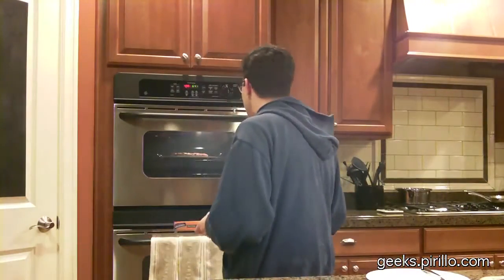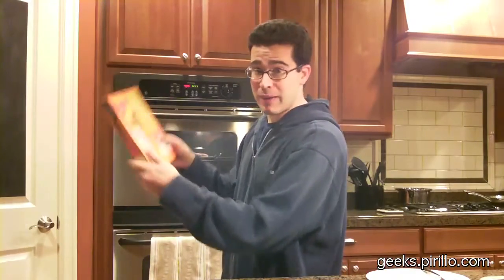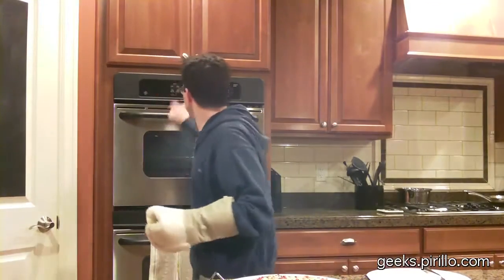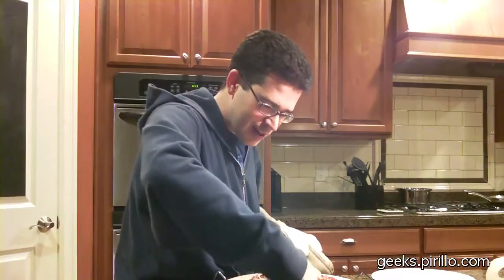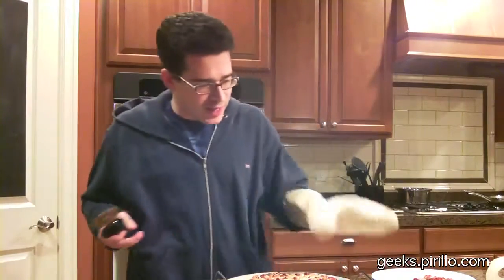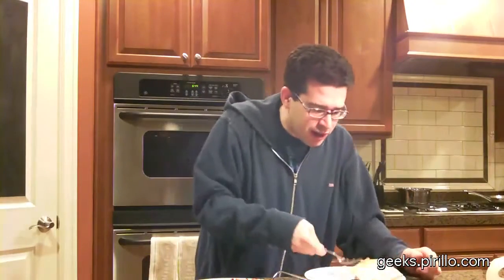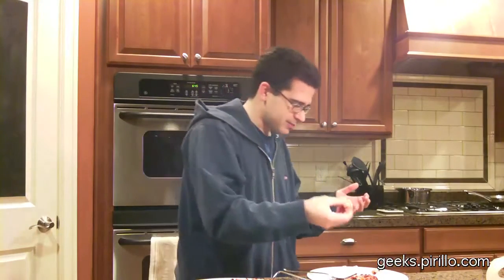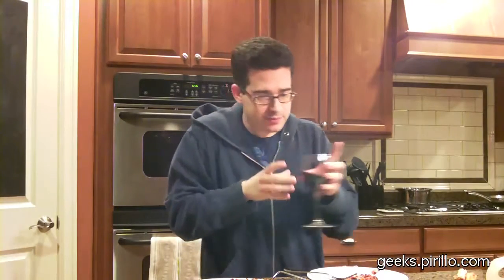How to Make Pizza and Leave Unsolicited Commentary on Chris Pirillo s Personal Life